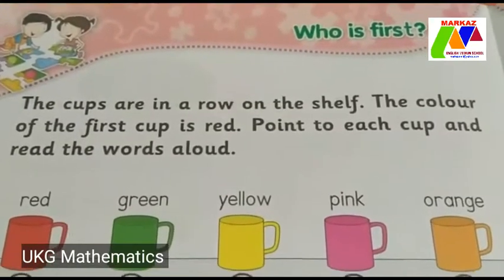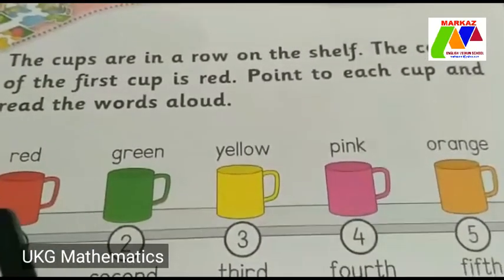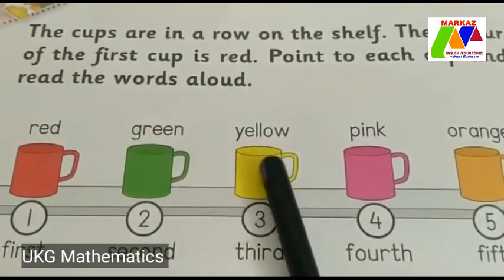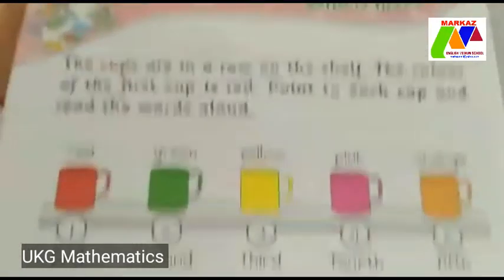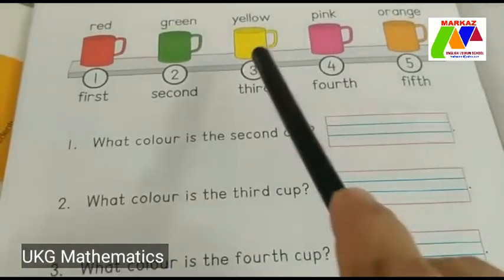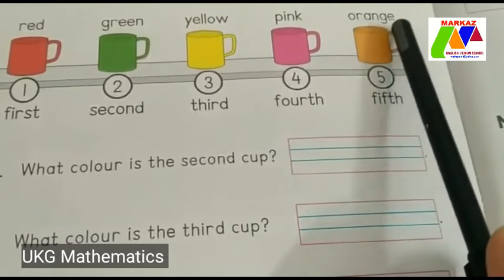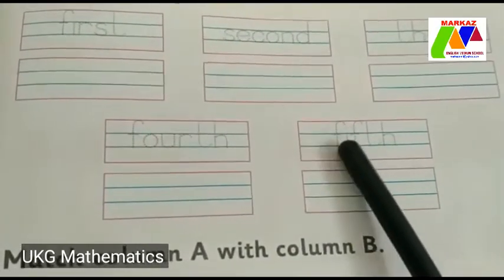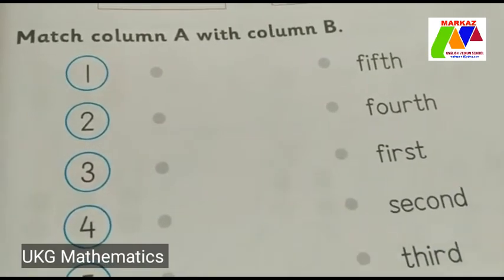UKG Mathematics_16.03.21